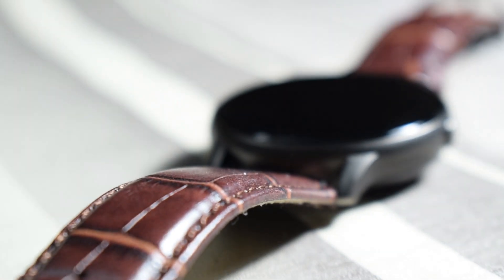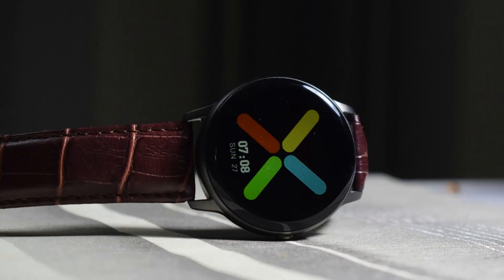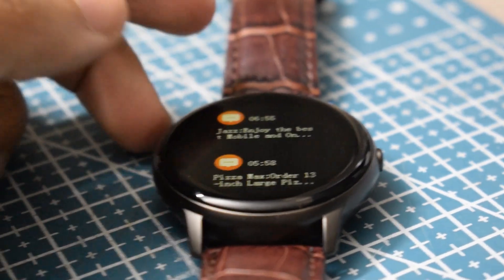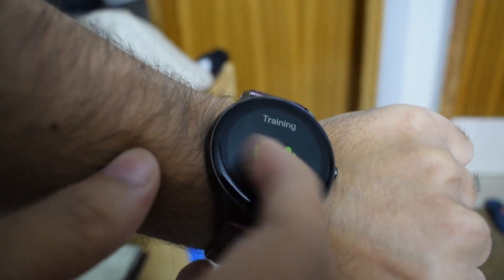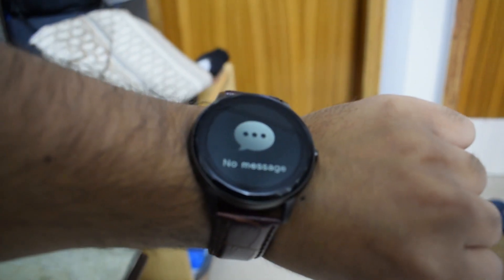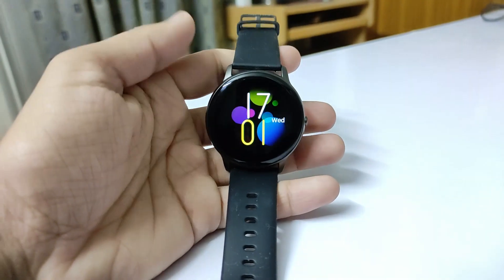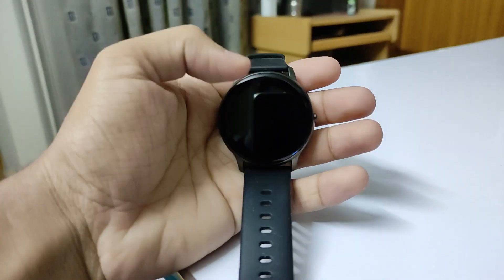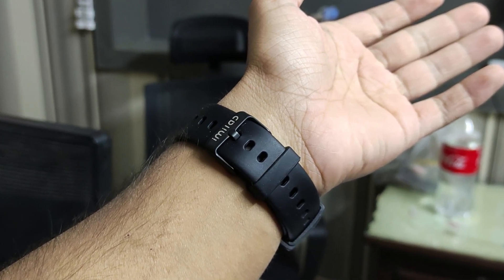Xiaomi Imilab KW66 Complete In-depth Review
Xiaomi Imilab KW66 is available in Pakistan for a price tag of around 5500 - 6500 rupees. It is a great option in the range.

Chapters:
0:00 - Introduction
1:04 - Build Quality
1:35 - Battery Life
2:12 - Screen
2:40 - Interface
4:40 - Sensors
5:31 - Daily life experience
6:05 - Support and compatibility and straps
6:49 - Verdict